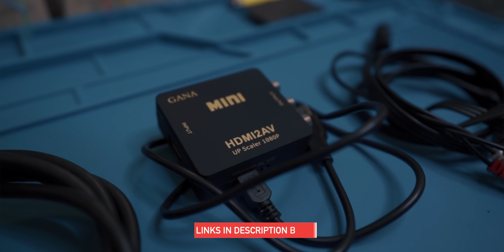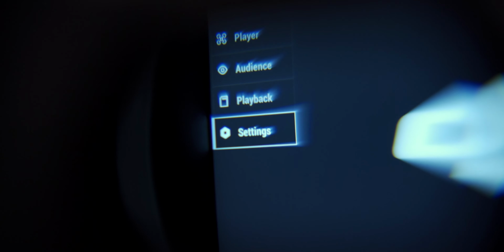NEW Homemade DRONE - DJI FPV SYSTEM + Simulator TIPS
Simulator accessories :
HDMI to AV :
HDMI CABLE :
RCA to AV Cable :

🎬 Video Infos :
- Made with Final Cut Pro X

ALL MY GEAR :
🚁 Drones :
- DJI Mavic 2 Pro :
- Mavic 2 Pro Filters (ND4, ND8, ND16, ND4/PL, ND8/PL, ND16/PL):
- Mavic 2 Pro Filters (ND32, ND64, ND32/PL, ND64/PL):
- Mavic 2 Pro Filters Long Exposure series (ND128, ND256, ND1000):
- Freewell Variable ND Filters :
- Mavic 2 Pro Intelligent Flight Battery :
- PolarPro Gimbal Lock/Lens Cover for DJI Mavic 2 Pro :

🏂📹 Action Camera :
- Insta360 ONE R (Twin Edition) :
- SanDisk 128GB Extreme microSD :
- Insta360 Bullet Time Bundle :

📷 Camera  :
- Sony a7R III :
- Sony SEL1635GM 16-35mm f/2.8-22 Zoom Camera Lens :
- Sony FE 70-200mm f/2.8 GM OSS Lens :
- Sony 55mm F1.8 Sonnar T FE ZA Full Frame Prime Lens :
- PolarPro Anit-Reflective Brass Step-Up Ring - 77mm to 82mm :
- PolarPro Quartzline Filters :
- PolarPro 82mm VND Filter (2 to 5 Stop) Peter McKinnon Edition :
- PolarPro 82mm VND Filter (6 to 9 Stop)- Peter McKinnon Edition :
- Carl Zeiss Circular Polarizer For My 55mm Lens :
- PolarPro Defender 77 | 82 Lens Cover :
- Rode Videomic Pro + :
- DeadCat VPM+ For My RODE Mic :
- Peak Design Slide Light :
- Peak Design Capture Support V3 (For Backpack) :
- Joby GorillaPod 5K Kit noir/charcoal :
- MeFoto GlobeTrotter Tripod :
- Sony Tough High Performance 128GB Memory Card :
- SanDisk Extreme Pro 128GB SDXC UHS-I Card :
- SanDisk 1TB Extreme Portable External SSD :

💡Portable LED Lights :
- Aputure Amaran AL-MW :
- Aputure MC RGB Mini Light :

🎒 Drones Backpack :
- Mavic + Camera & Stuff :